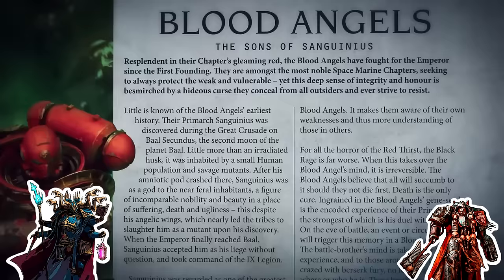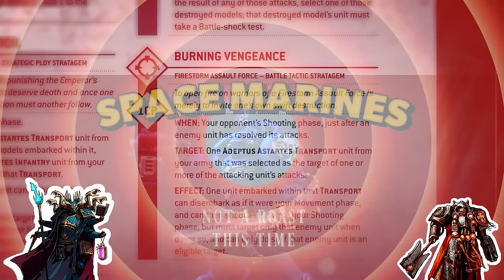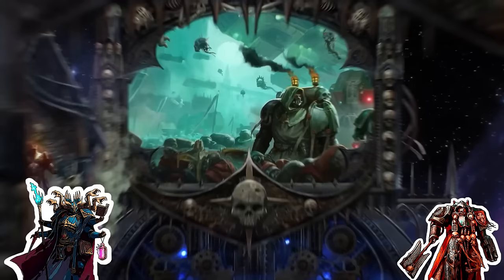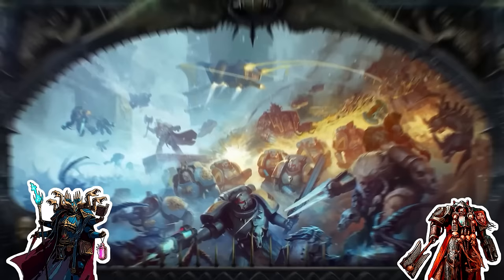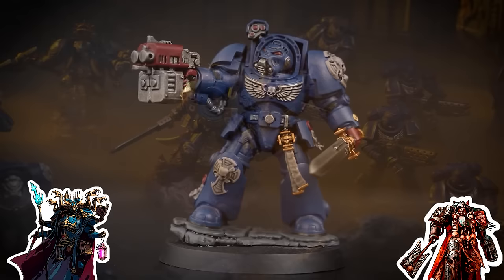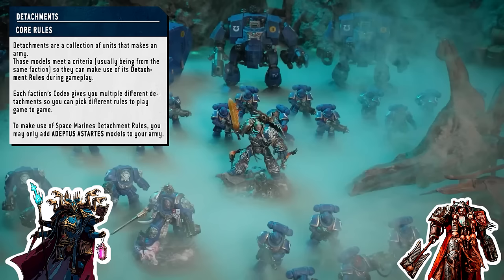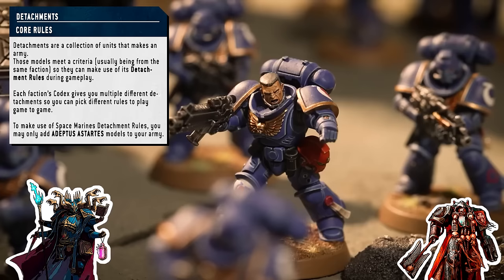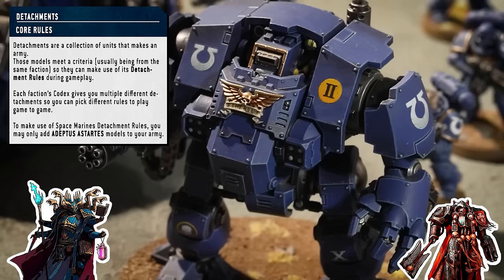Chapters vs Detachments - Space Marines in 10th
On this week’s episode, Brad and Eric discuss in depth the new 10th Edition Space Marines Codex. Which models and strategies go well with each subfactions? Which detachment name is the lamest? Tune in to find out.

TIMESTAMPS:
00:00 - Intro
00:46 - The Basics: Paint Schemes, Chapters and Detachments
05:34 - What are Chapters
09:24 - The Original Chapters
13:34 - Successor Chapter Example
15:20 - The Space Marines Codex Detachments
16:31 - Gladius Taskforce
20:05 - Anvil Siege Force
23:40 - Ironstorm Spearhead
28:23 - Firestorm Assault Force
33:35 - Stormlance Task Force
37:58 - Vanguard Spearhead
42:21 - First Company Taskforce